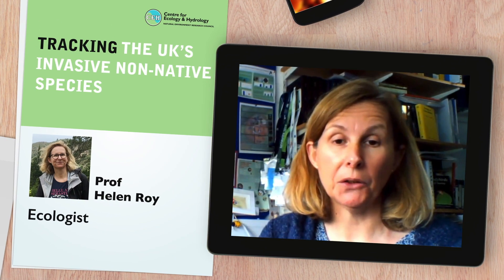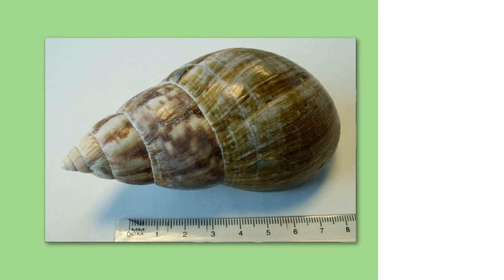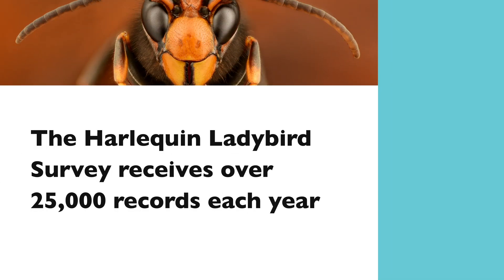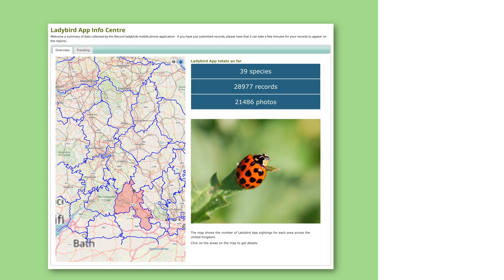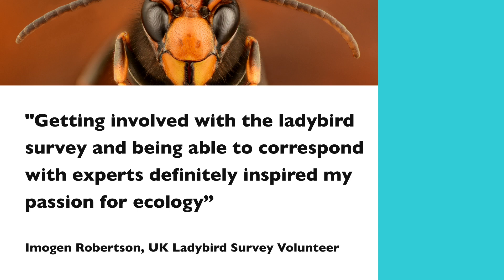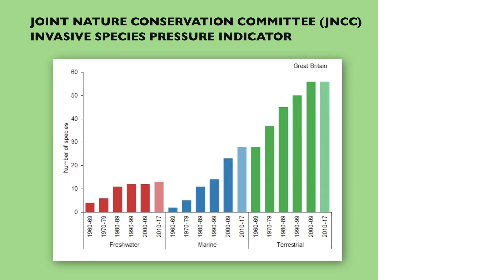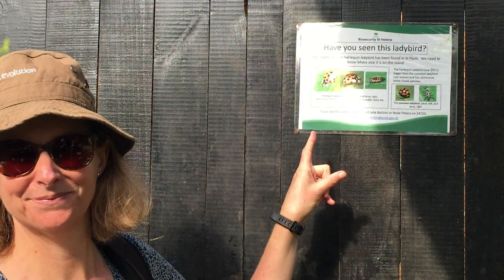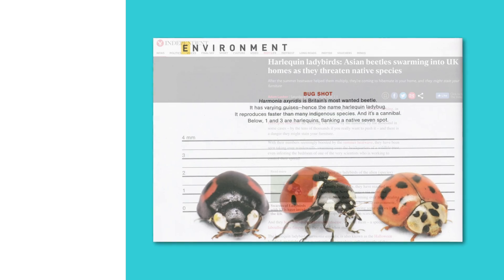Engaged research: Tracking the UK's invasive non-native species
Professor Helen Roy of the UK Centre for Ecology & Hydrology discusses the problems caused by invasive non-native species and how data from volunteers is helping to inform surveillance providing an early warning.